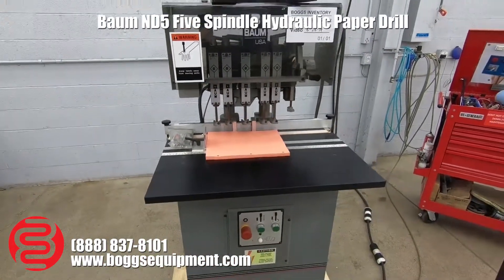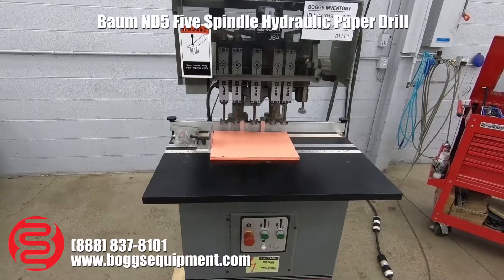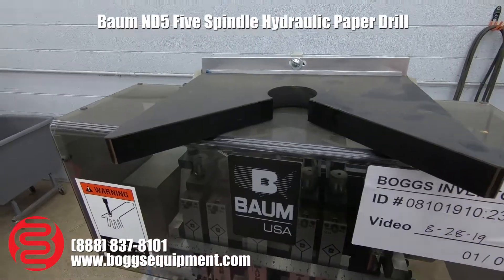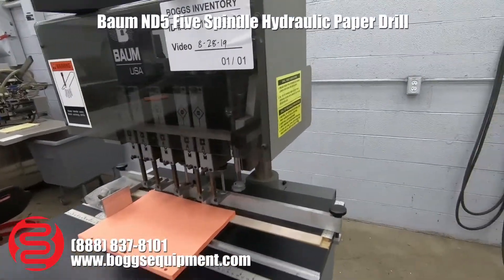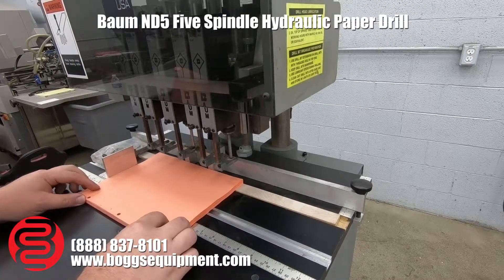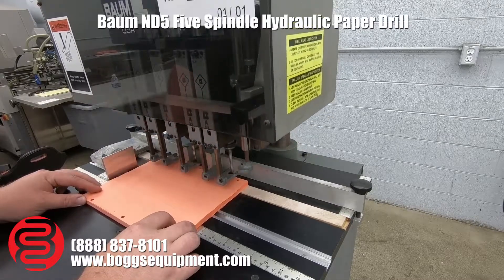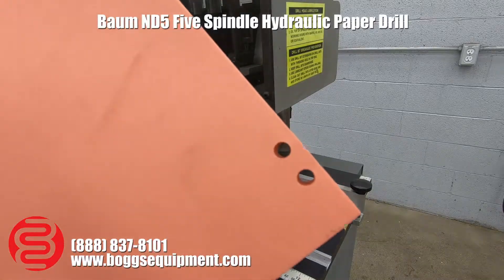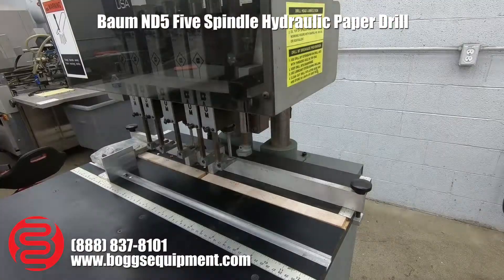Baum ND5 Five Spindle Hydraulic Paper Drill